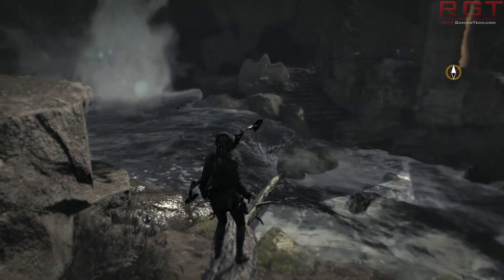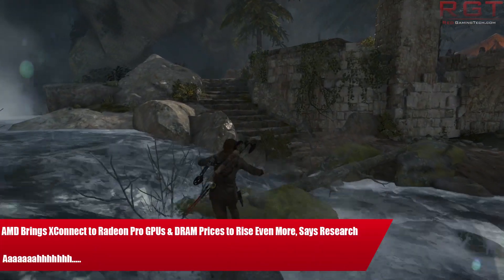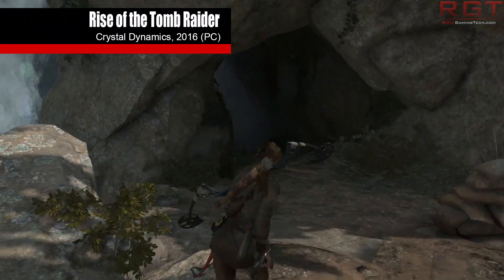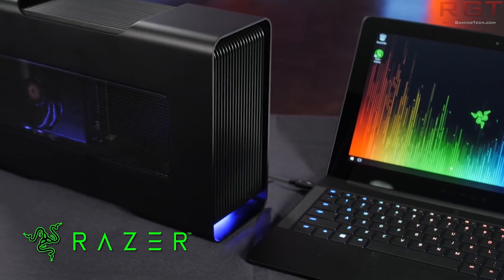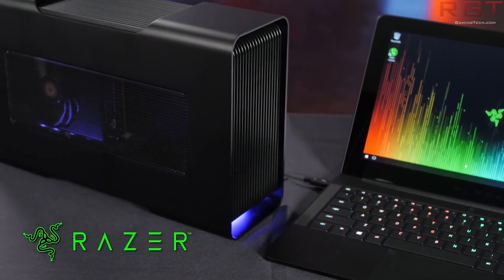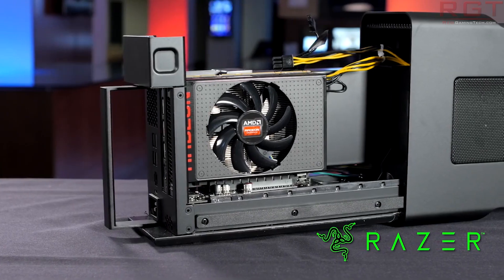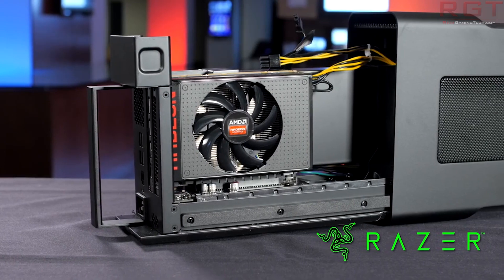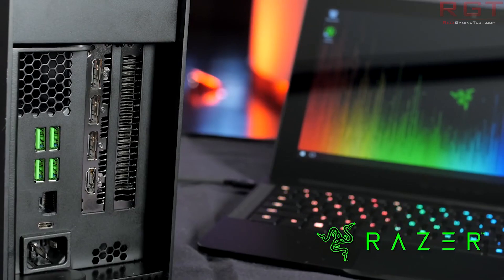AMD Brings XConnect to Radeon Pro GPUs & DRAM Prices Predicted to Rise Even More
AMD are bringing XConnect to their Radeon Pro WX line of GPUs, enabling some nice performance mobile workstations. However, IC Insights are predicting yet another DRAM price increase.